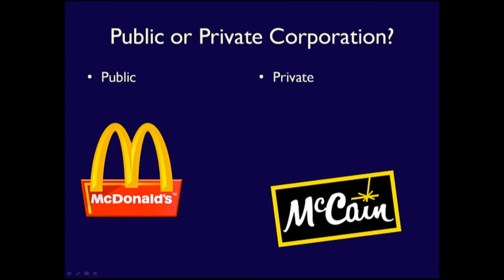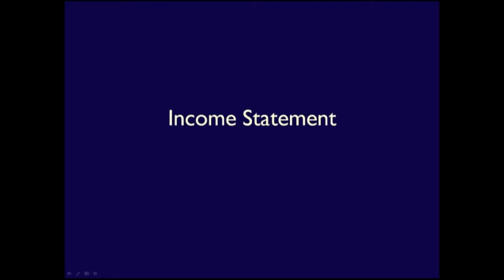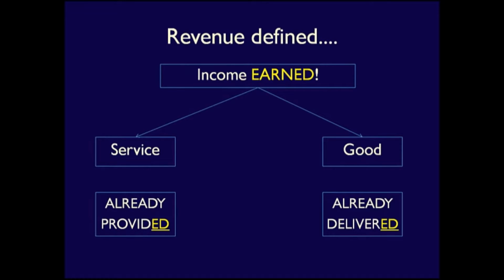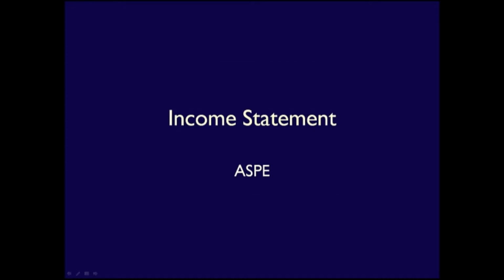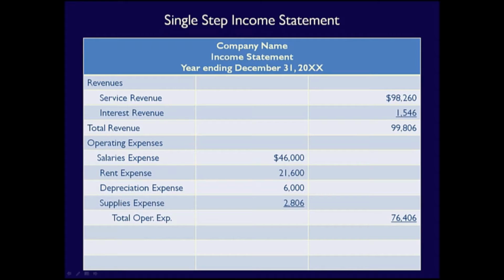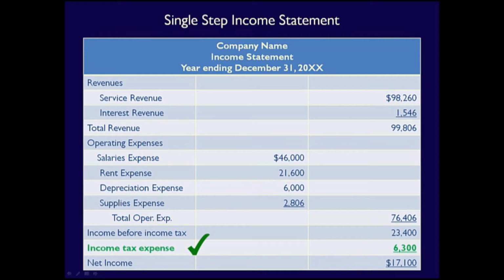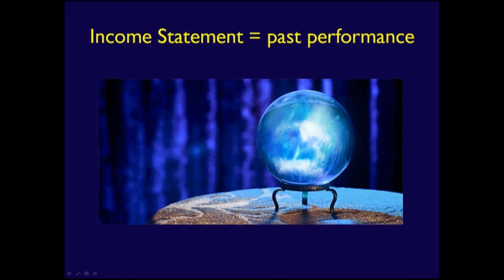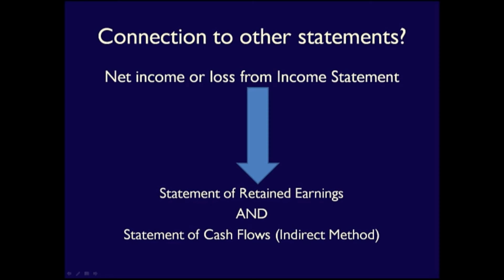Financial statements - Lecture 4 Income Statement (ASPE)